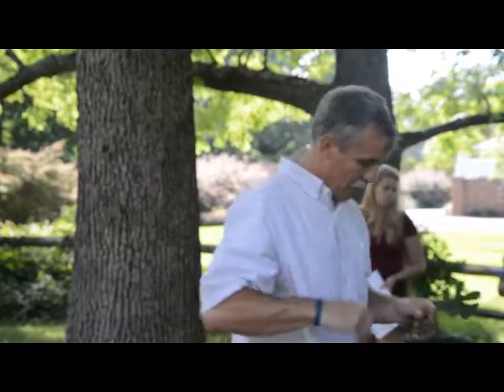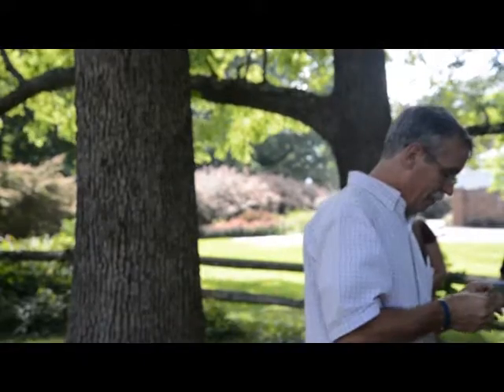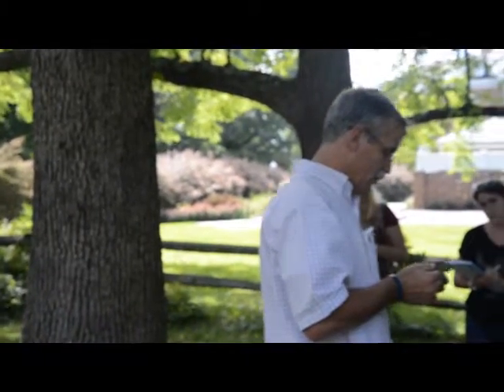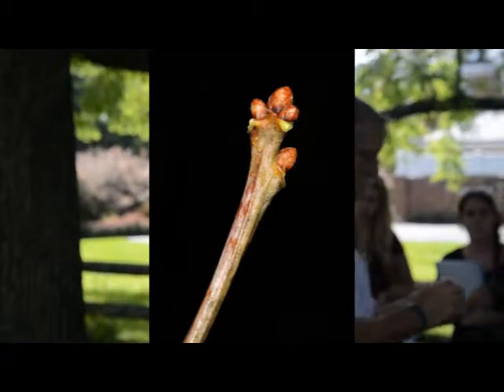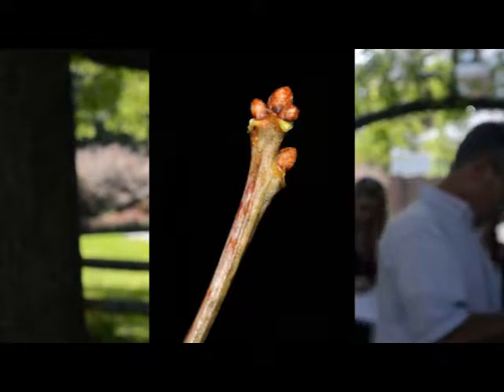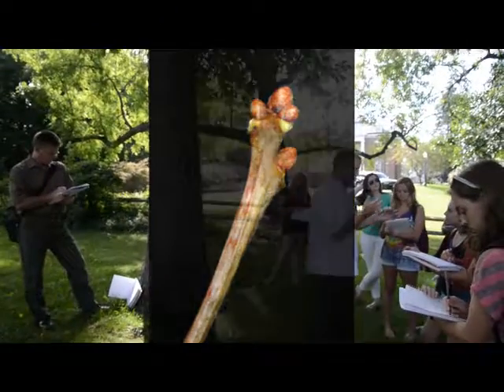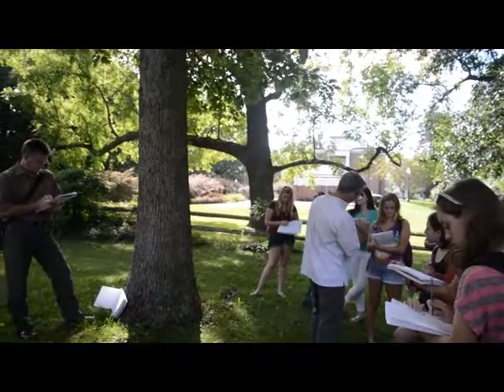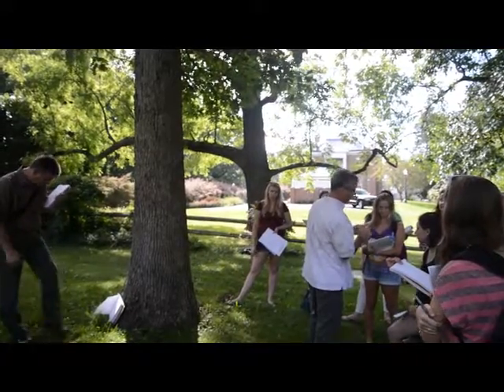Quercus alba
white oak